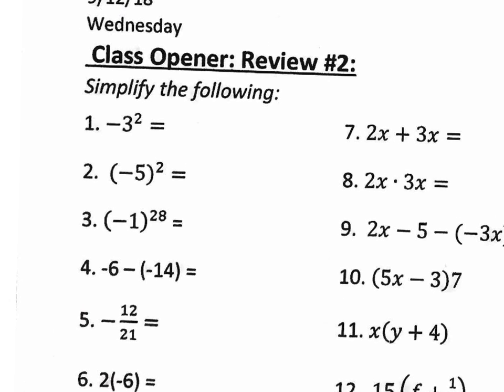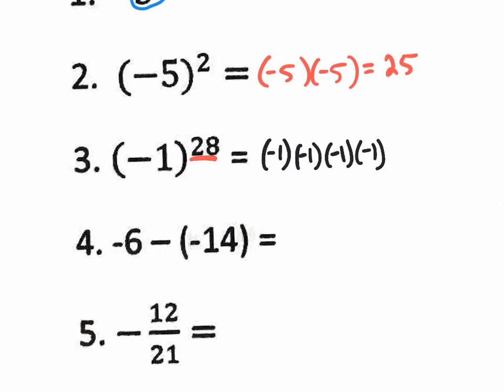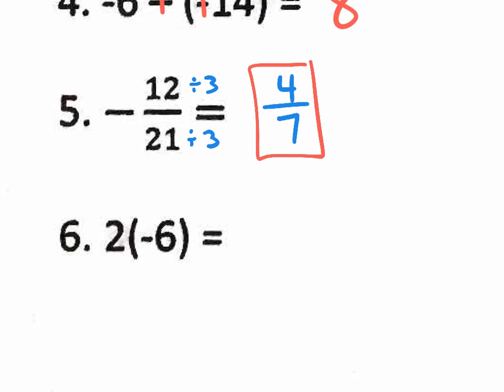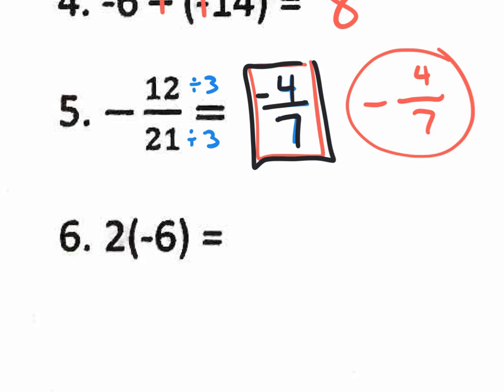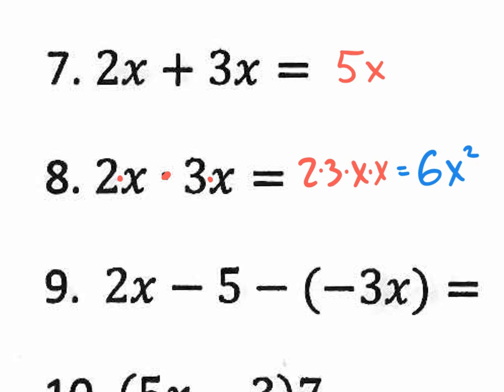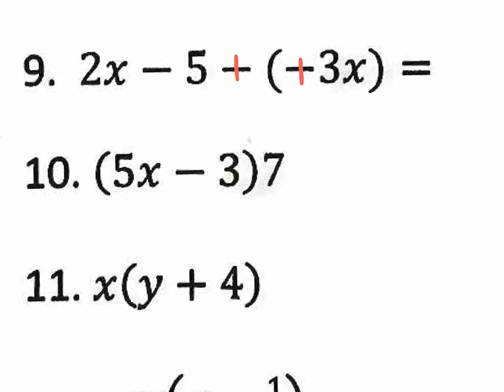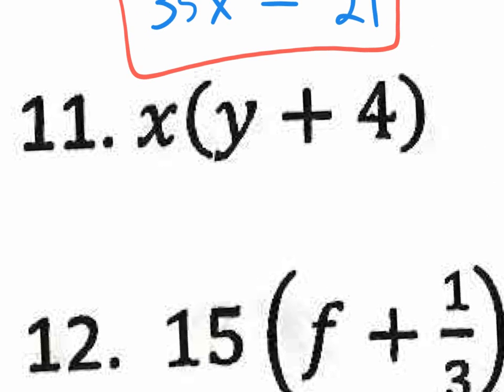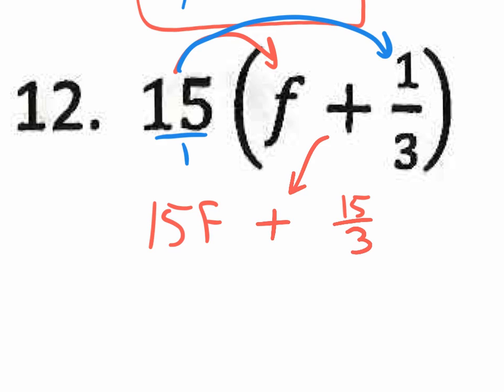Class opener review #2 unit test 0.2-1.4